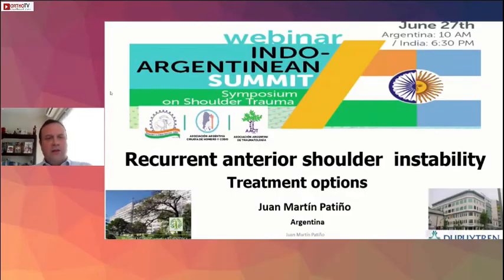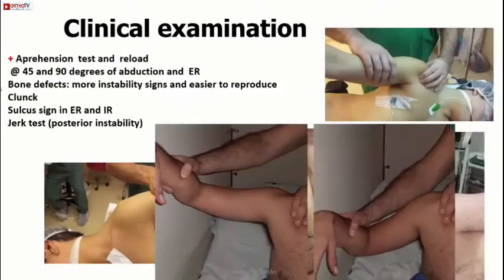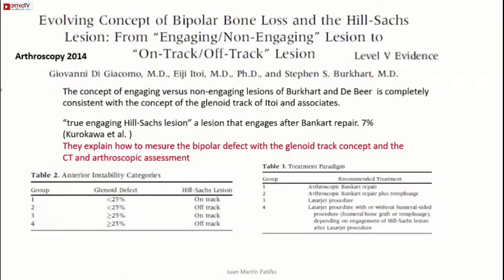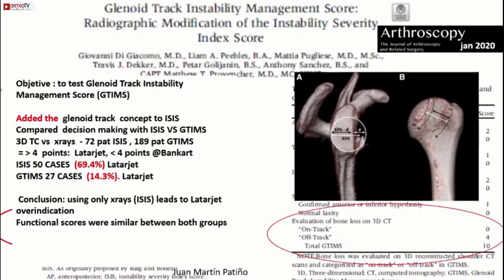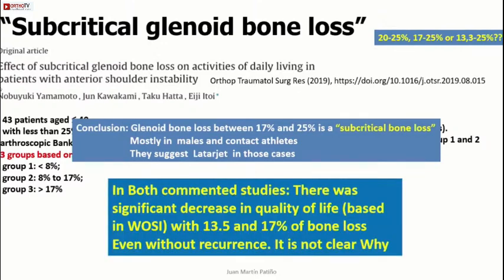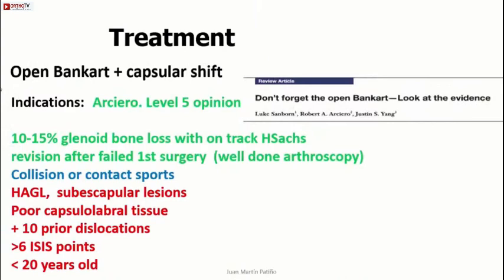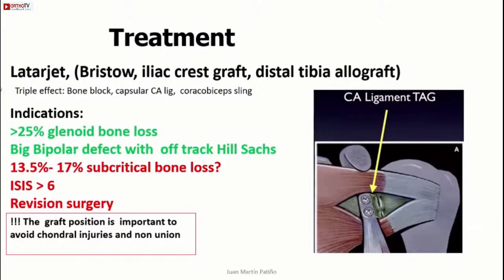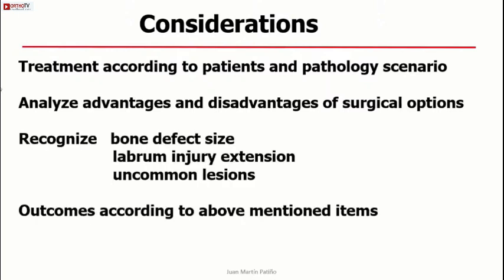Recurrent anterior shoulder instability Treatment options - Juan Martín Patiño